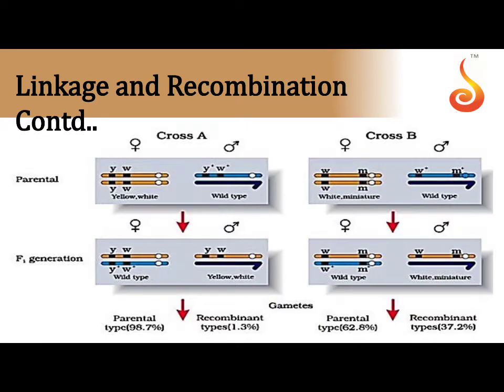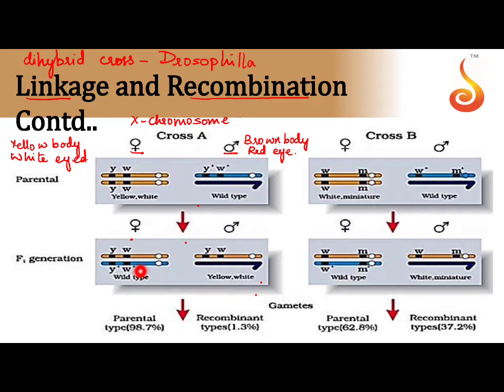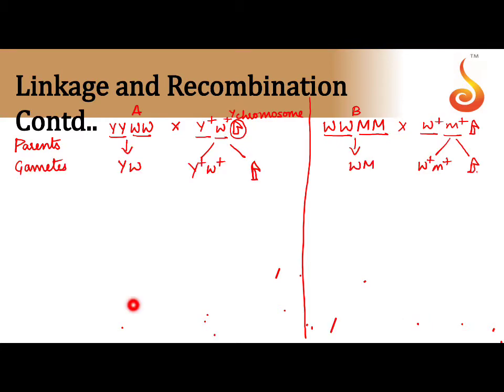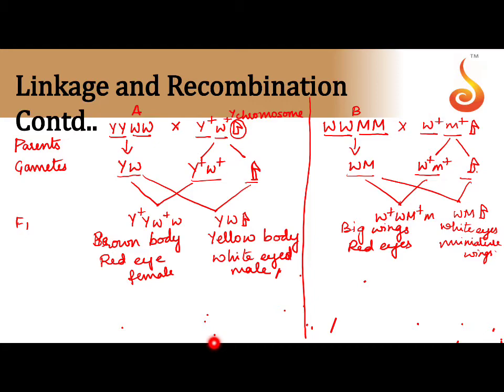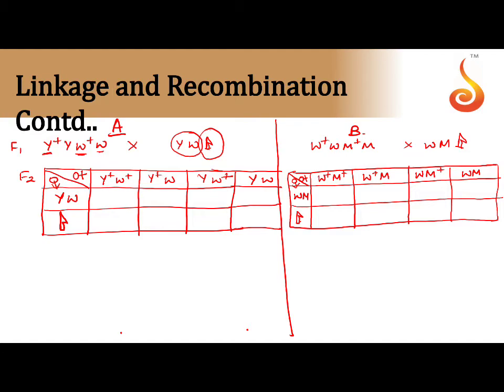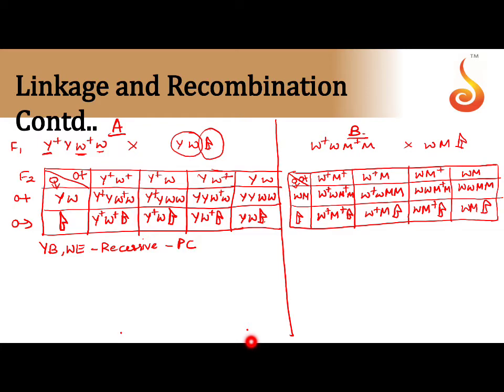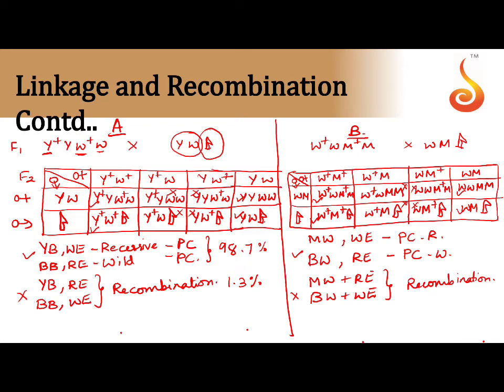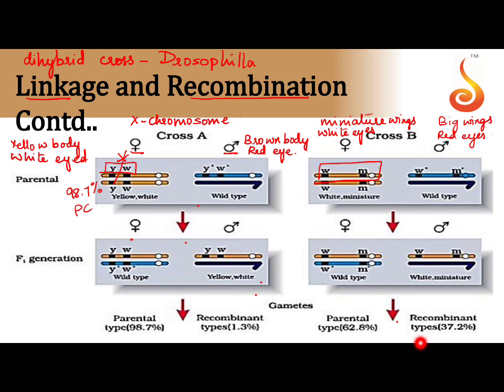PU 2 | Biology | Lecture 7 | Slide 7 | Linkage and Recombination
Welcome to Concept Videos for PU 2! This slide will explain Principles of Inheritance. We will focus on Linkage and Recombination. We are sure you will have an effective learning experience.